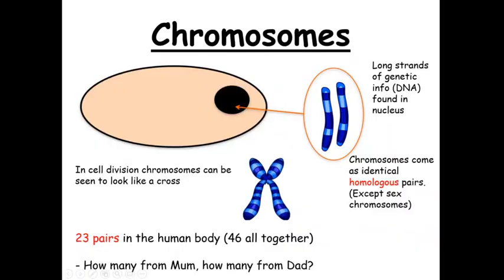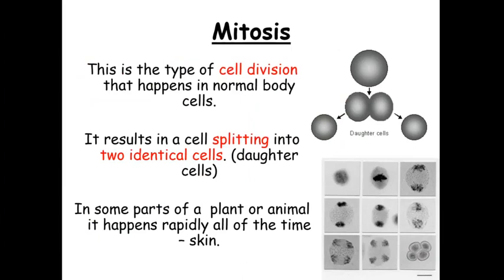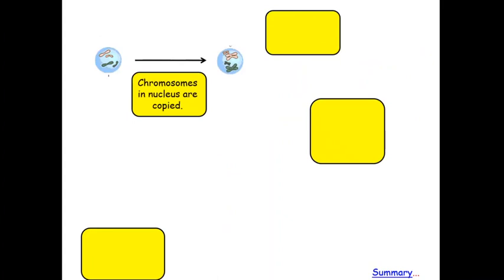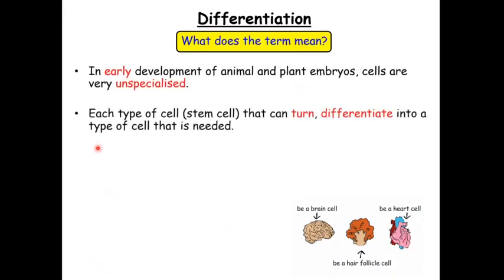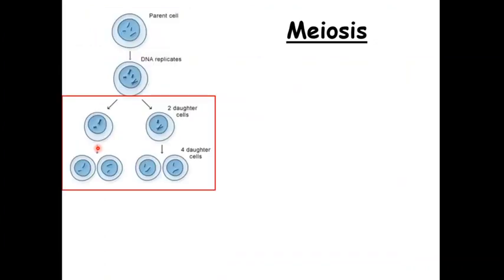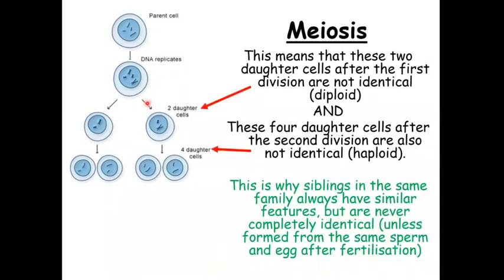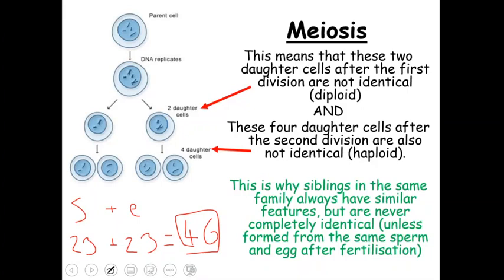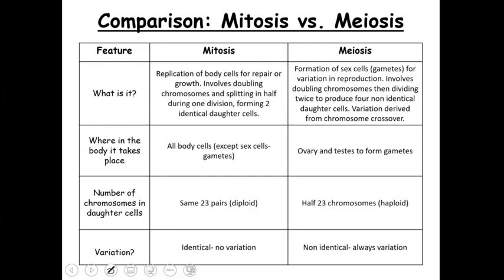Comparing mitosis and meiosis - Myton School Science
Myton School Science- A quick recap of mitosis and meiosis then a comparison